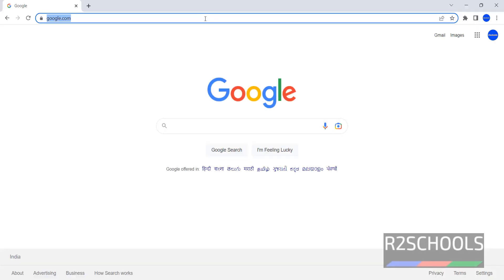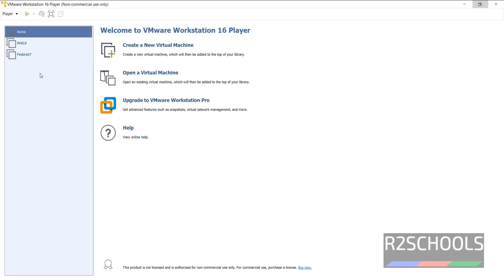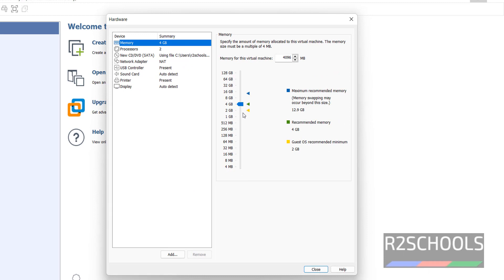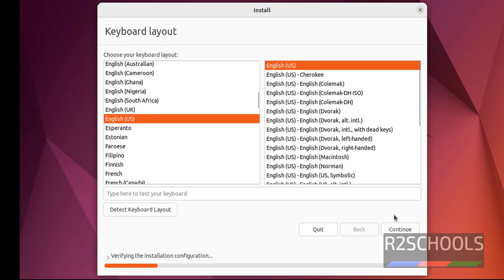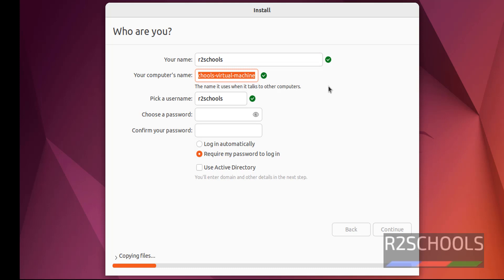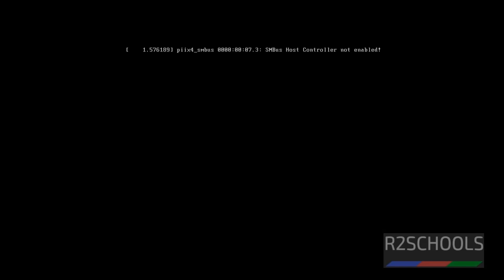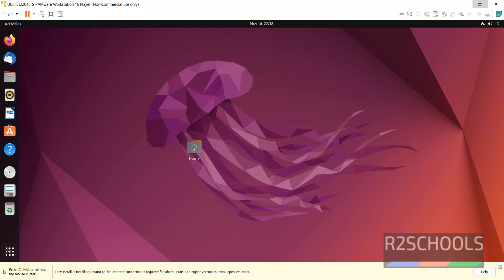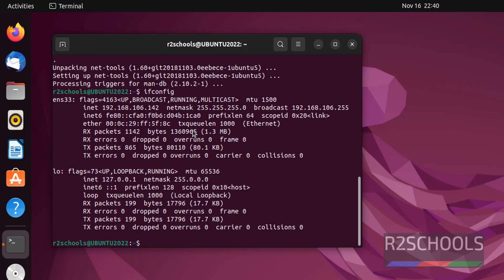How to download and install Ubuntu 22.04 LTS on VMWare Workstation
In this video, we have shown How to download and install Ubuntu 22.04 LTS on VMWare Workstation step by step.

download and install Ubuntu 22.04 LTS on VMWare Workstation,
install Ubuntu 22.04 LTS on VMWare Workstation Player,
Download Ubuntu 22.04 LTS,
Install Ubuntu 22.04 LTS on VMware Workstation,
How to download and install Ubuntu 22.04 LTS,
Install Ubuntu 22.04 LTS,
How to download and install Ubuntu 22 LTS on VMware Workstation,
Download and Install Ubuntu 22 LTS on VMware Workstation,
Download Ubuntu 22 LTS,
Ubuntu 22.04 Download,
Fedora 36 installation,
Ubuntu installation on VMWare Workstation,
Ubuntu installation step by step,
Ubuntu Linux download and Installation,
Download latest Ubuntu iso,
Ubuntu 22.04LTS Download,
Install Ubuntu on VMWare Workstation,